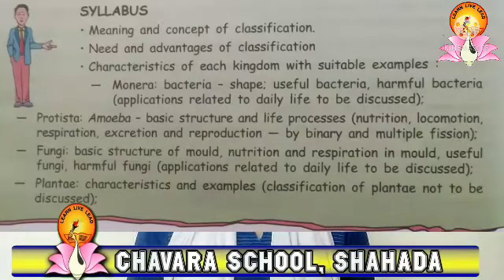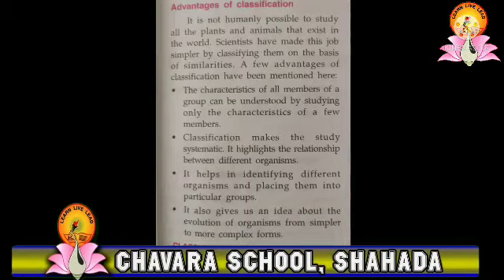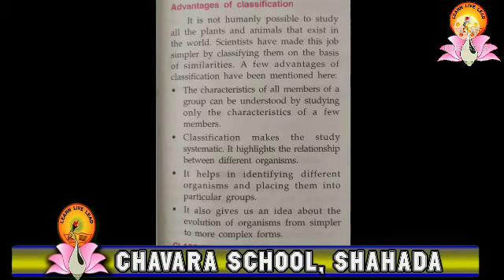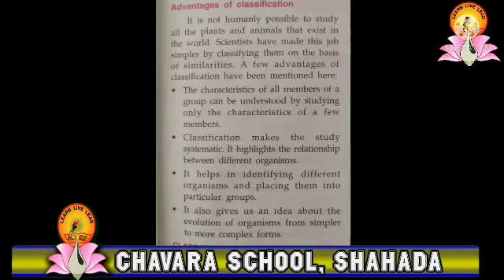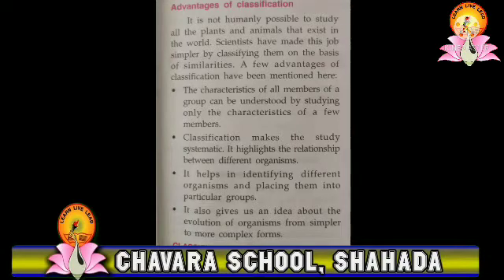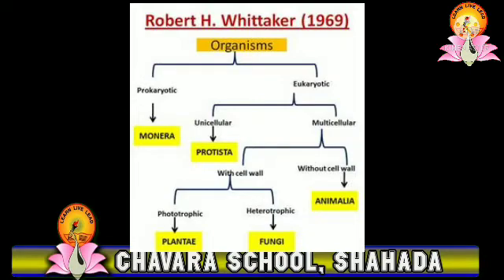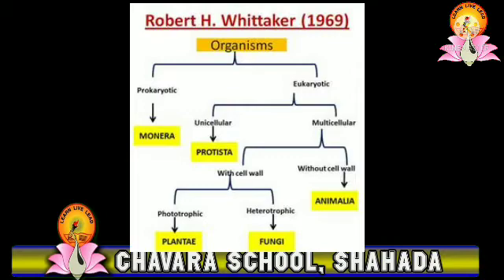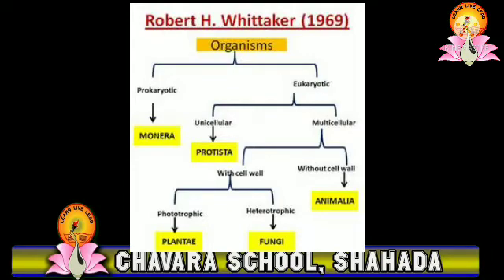7th - Biology - L. No. 2 classification plants (Part 1)